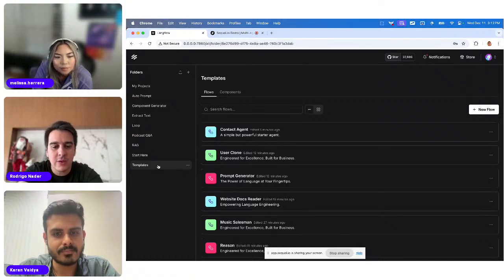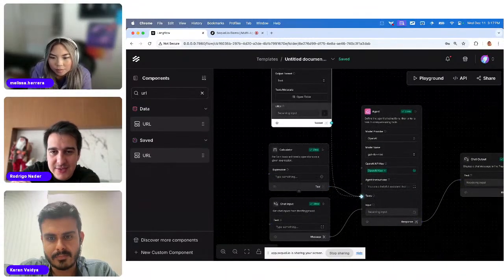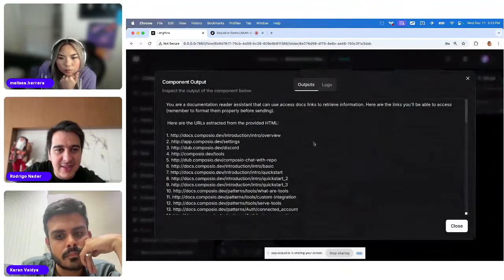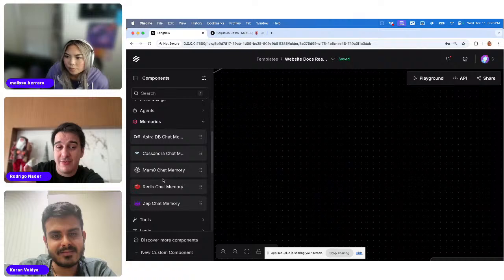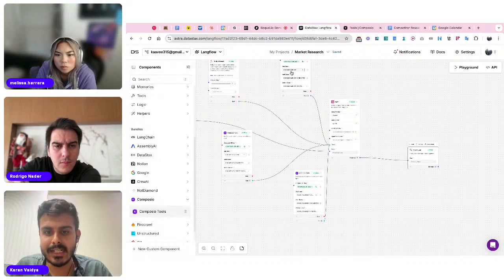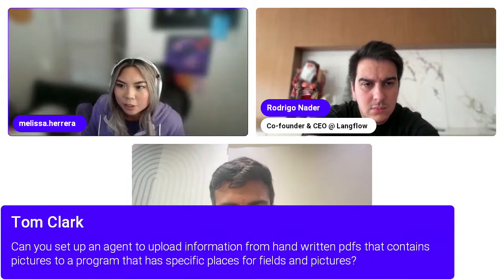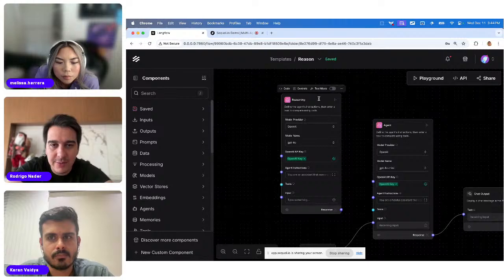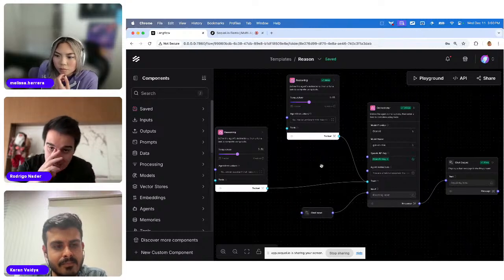Multi-Agent Applications: Team Reasoning, Tools, and Tasks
Teamwork makes the dream work! But what is a multi-agent AI and how does it compare to a simple agent or Retrieval-Augmented Generation (RAG) app?

Join Rodrigo Nader, CEO of Langflow, and Karan Vaidya, co-founder of Composio, for an insightful livestream where we’ll discuss and demo:

What makes an AI multi-agent and the benefits and trade-offs of this approach.
How to organize and delegate tasks among multiple agents.
Giving agents the tools they need to take action and complete tasks.
We’ll also show you a multi-agent app in this livestream that you can take and customize to create your own powerful multi-agent app that solves complex tasks at scale.